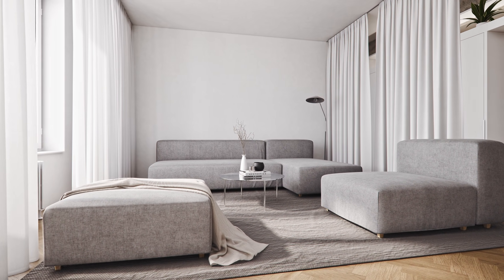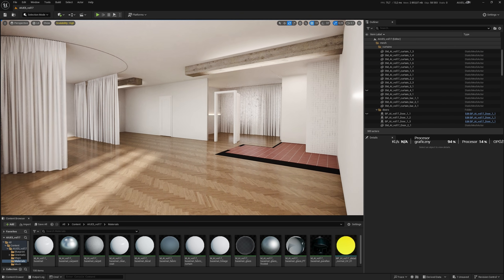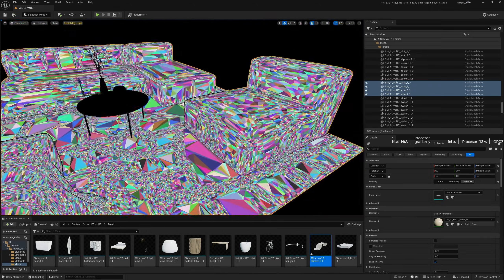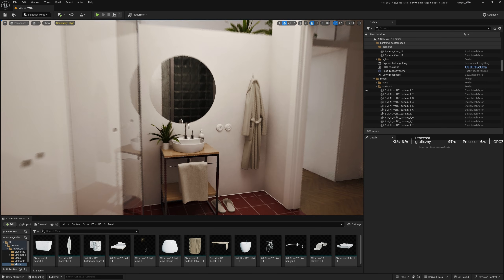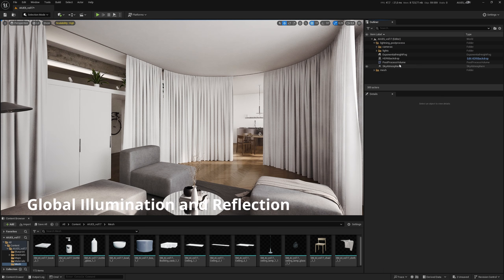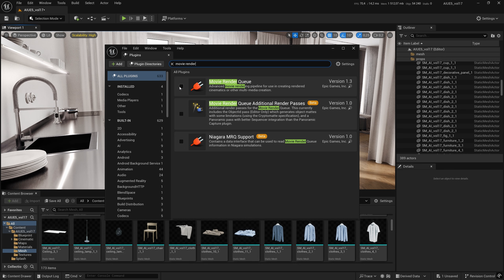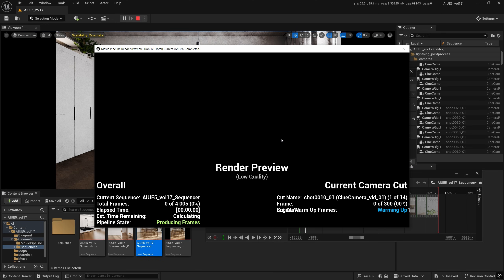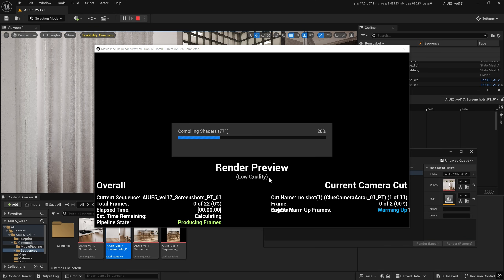Manage rendering and viewport quality in Unreal Engine 5 (tutorial)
Learn how to change the quality in the viewport by using different settings in the Unreal Engine and how to render the animations in the highest quality.